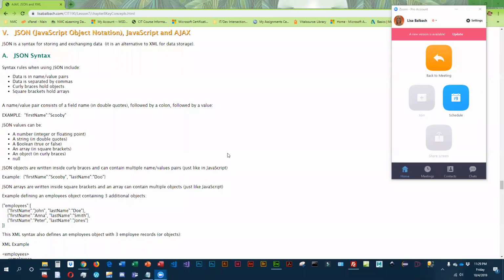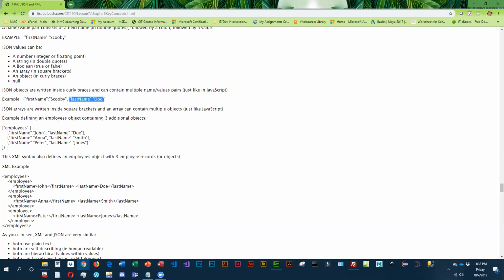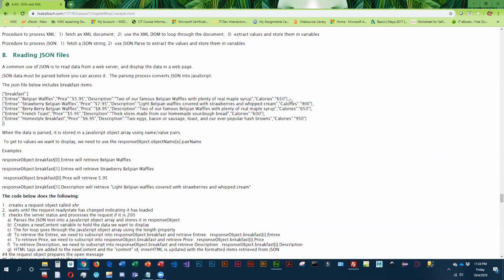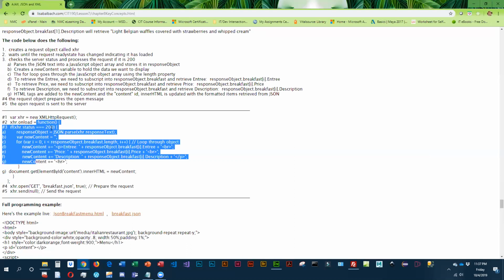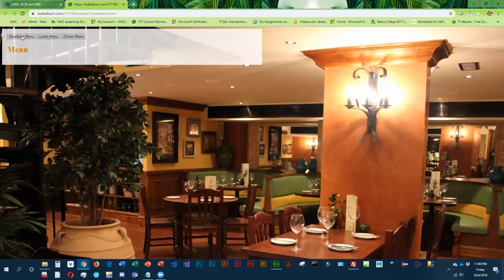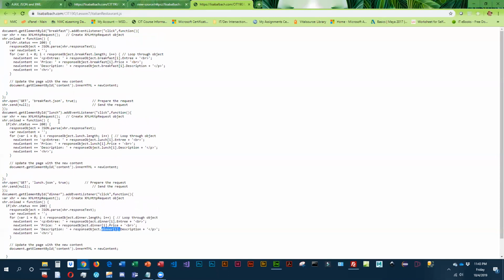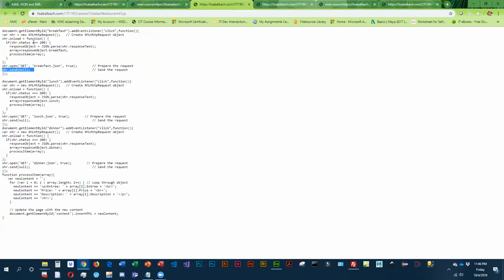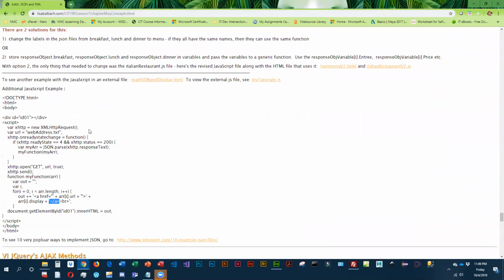Using AJAX with JavaScript to update page content with JSON data